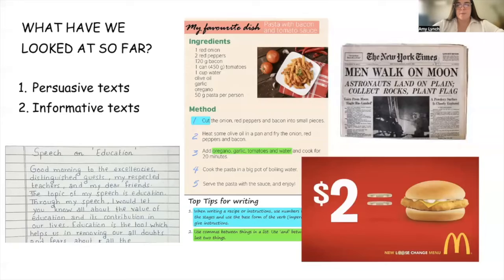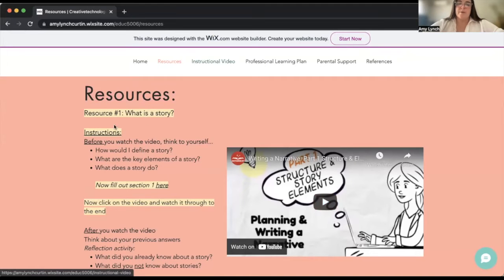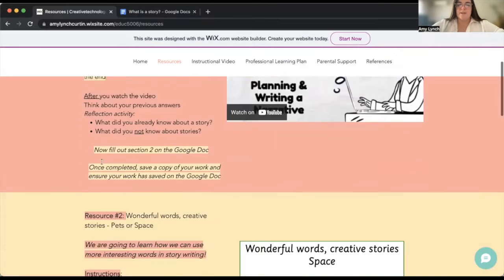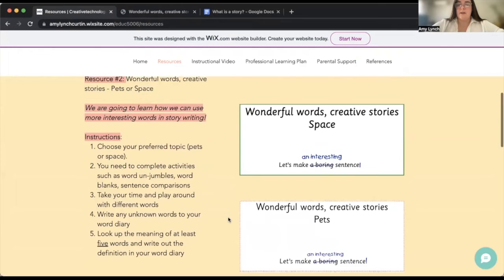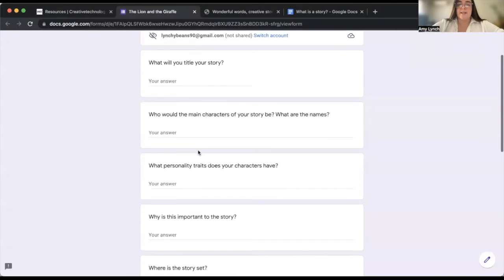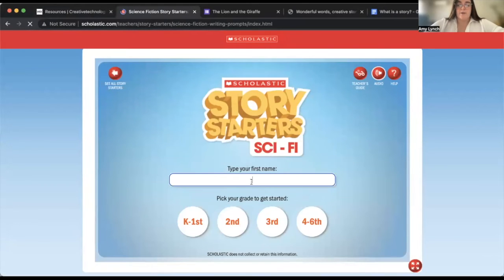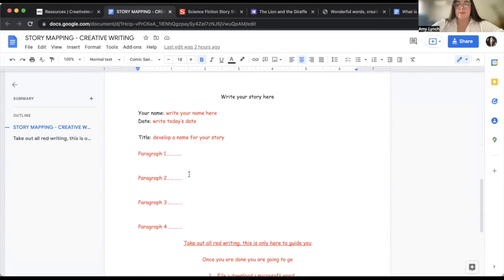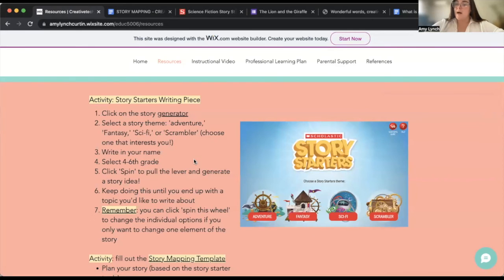Creative Technologies Instructional Video